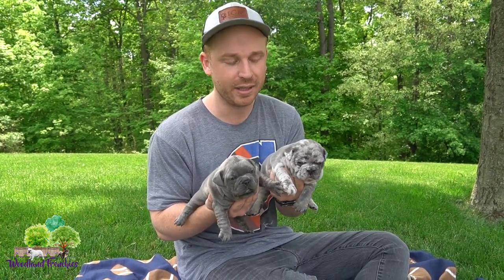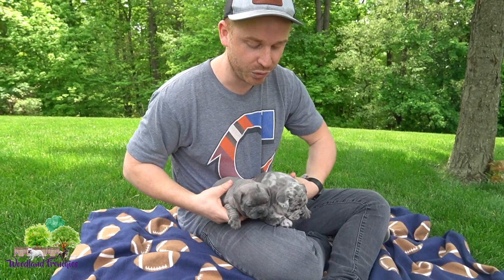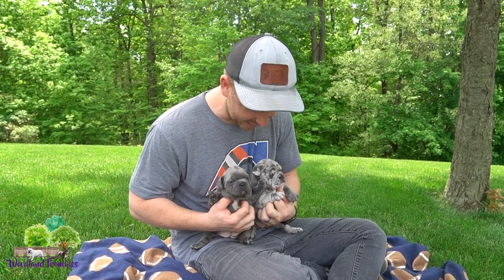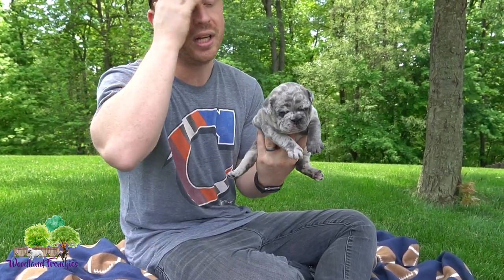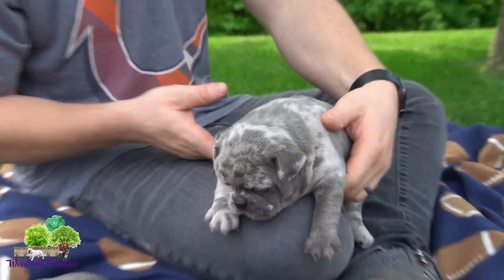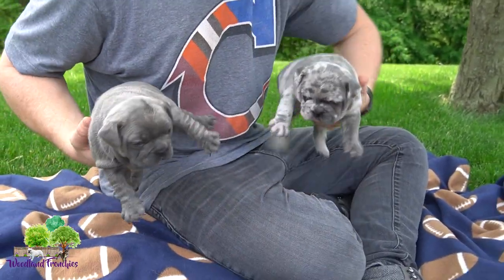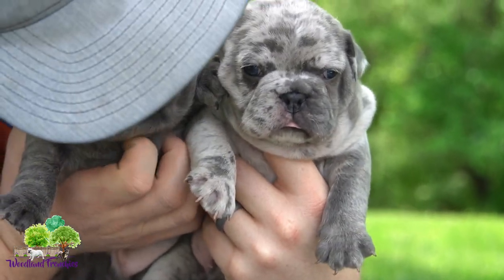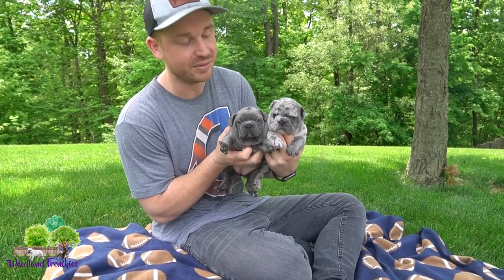Boston Terrier Mom Queenies' Frenchton Litter Update - 18 May 2021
👉 Boston Terrier Mom Queenie had 2 beautiful frenchton puppies! Only 1 is still available!